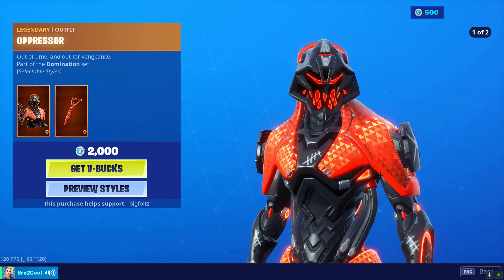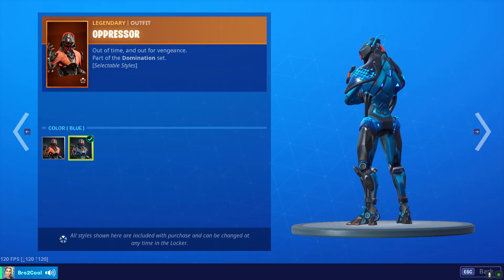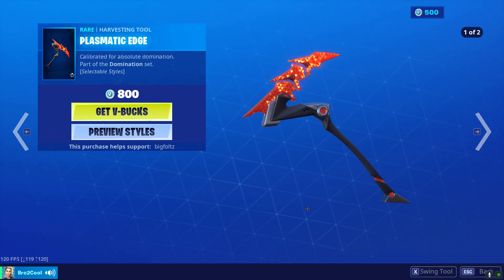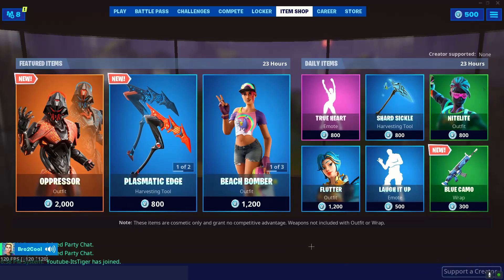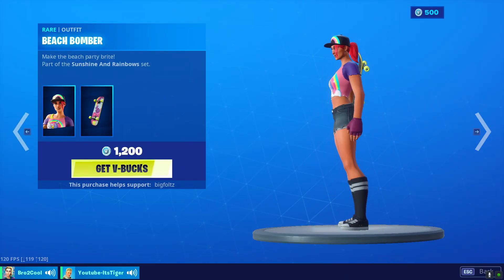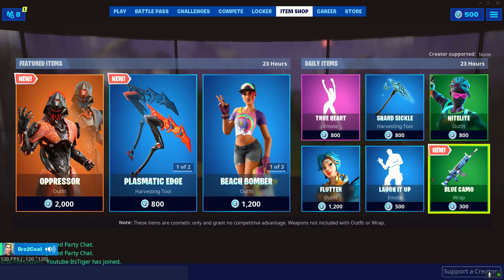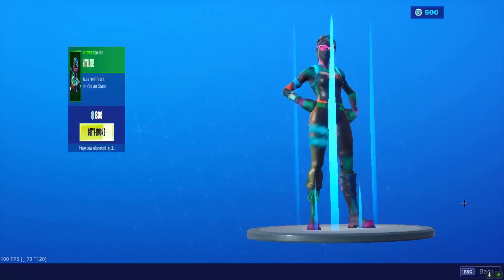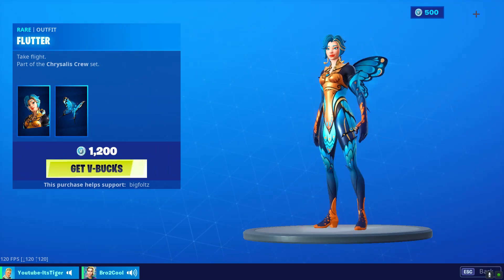OPPRESSOR SKIN NEW ITEM SHOP 8-17-19 plus clip of getting killed by MSF Clix